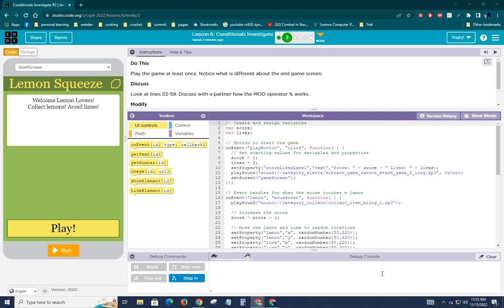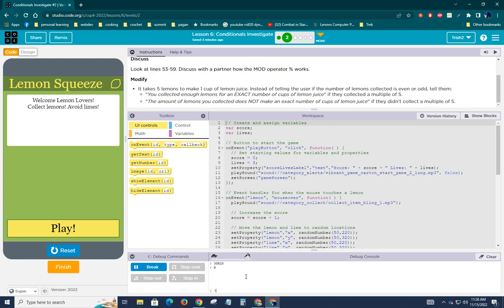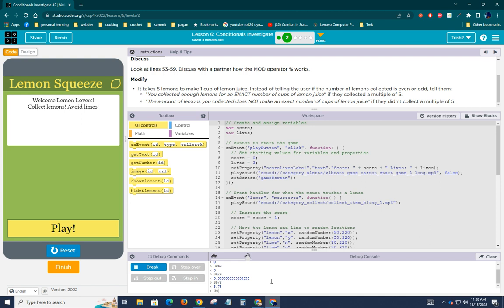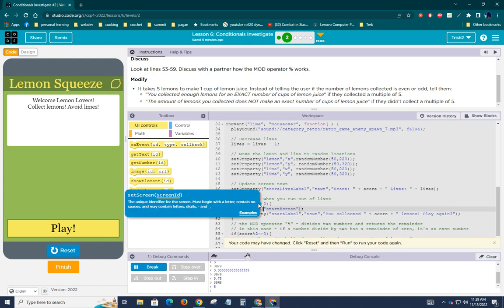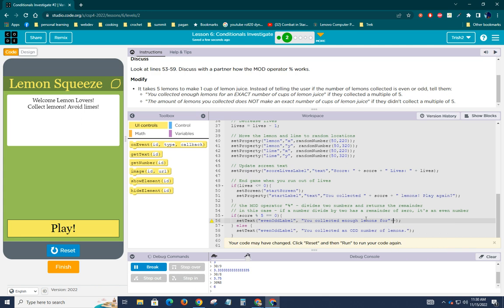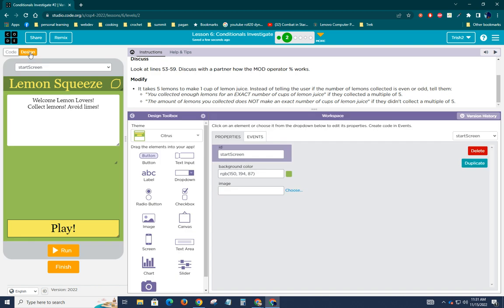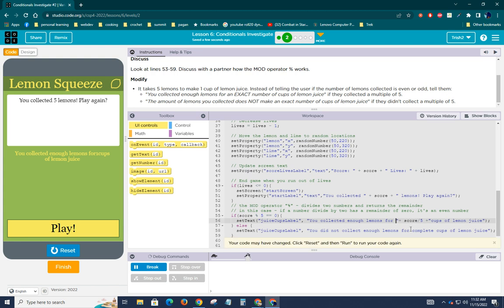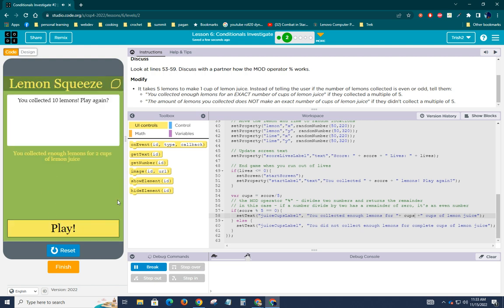Unit 4 Lesson 6 Level 2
Going through code.org Lesson 6, Level 2.